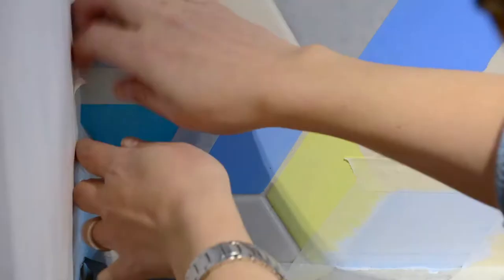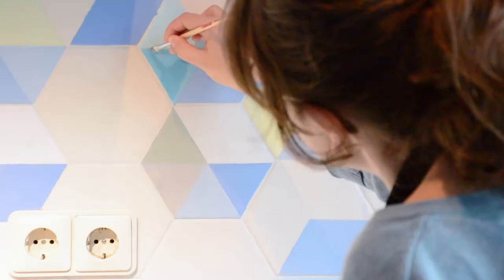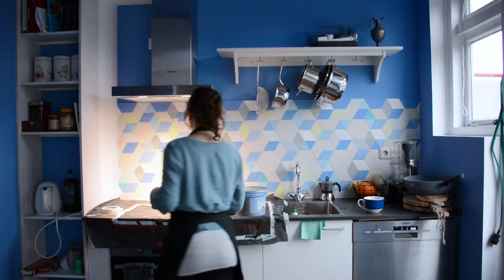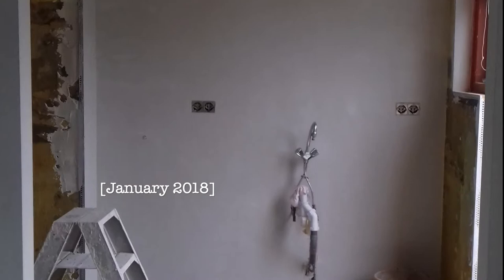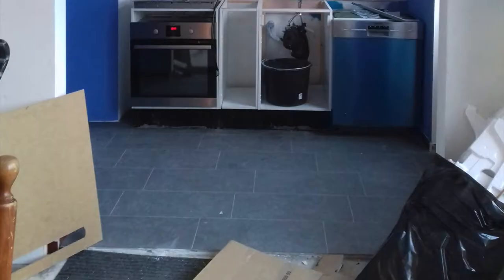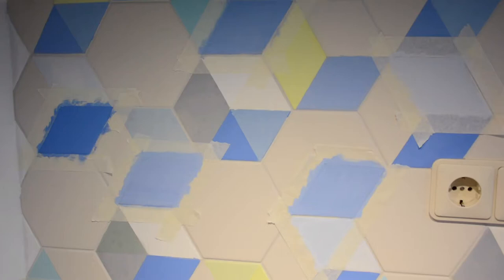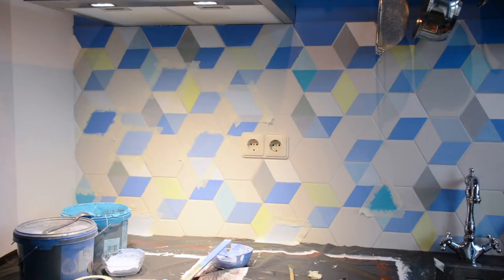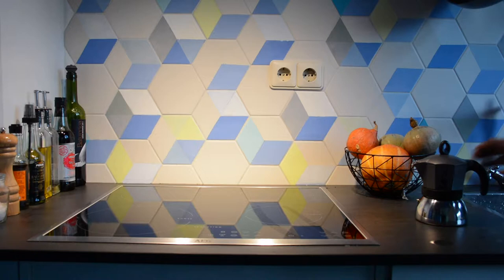AUTUMN VLOG | Colour inspiration & Celebrating Paper Anniversary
Hi everyone,
This is my first vlog ever!
I wanted to share some things so that you know me a little better beyond the paintings I do, since I believe personal life and everyday experiences affect each other to produce art.
Here I show you how is the remodelling of the house going as well as the art projects since I started them on spring this year. And also, how am I doing living in the Netherlands as a Mexican expat artist in a foreign country [Btw: at last I got my Visa!].
In the first part you will see that we repainted the kitchen tiles. The next bit is about getting inspired by autumn colours to produce paintings and the last bit of the video is about how Evert and I celebrated our first wedding anniversary [paper gifts theme].
In between the recording I did a shout out for the upcoming videos about how to add gold leaf on gicleé fine art prints and about my next video about the making of my most recent Madonna painting.
I hope you enjoy this as much as I enjoyed editing and recording it. Let me know if you liked it and what more would you like to know beyond this vlog.